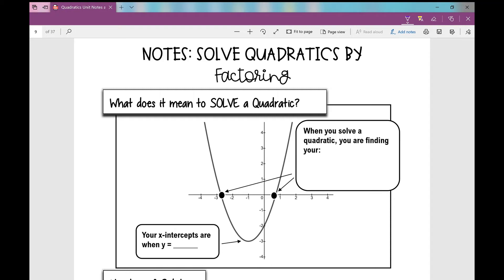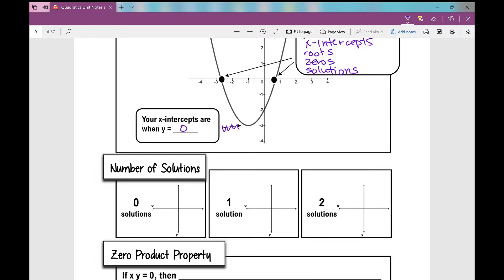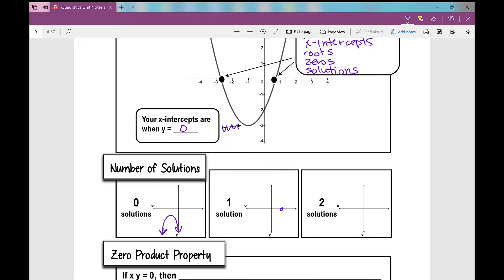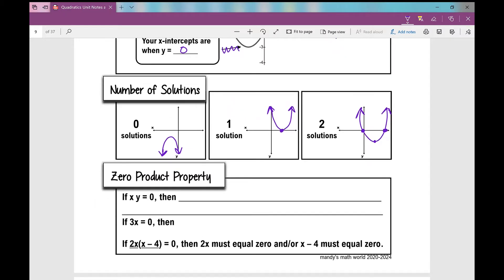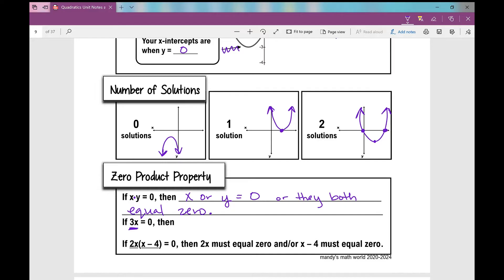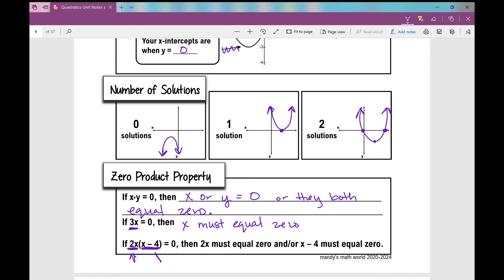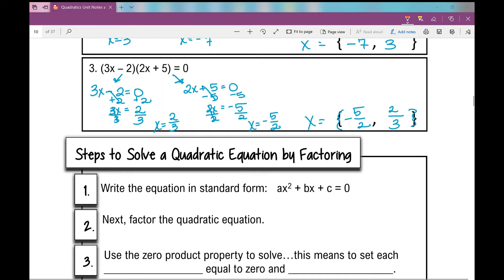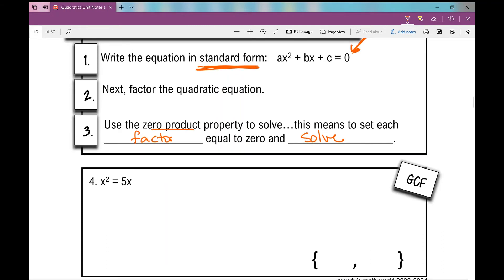Solve Quadratics by Factoring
Find the solutions to a Quadratic Function by Factoring.

Notes and assignment can be found on my TpT store